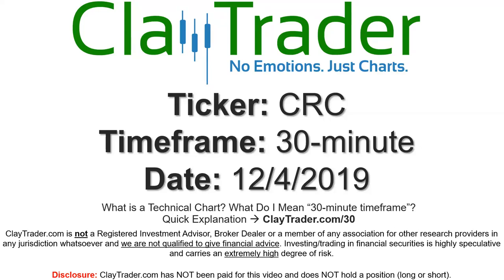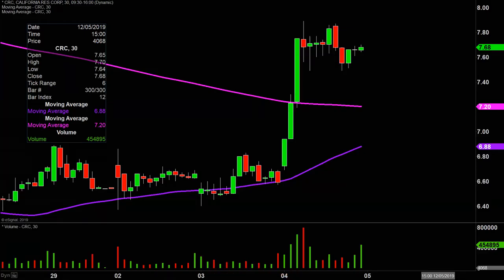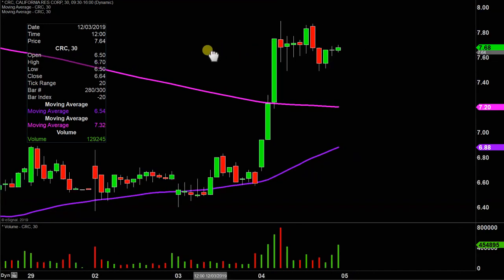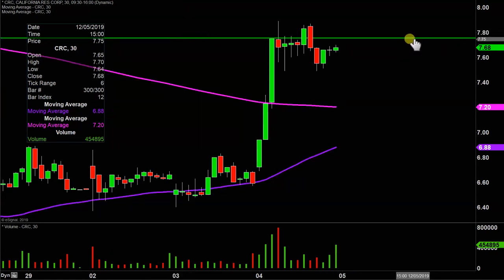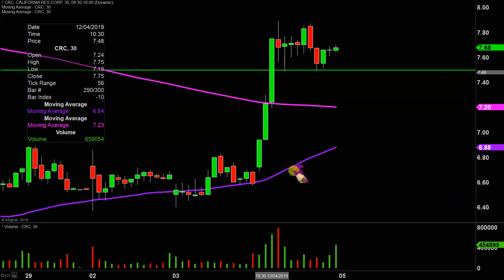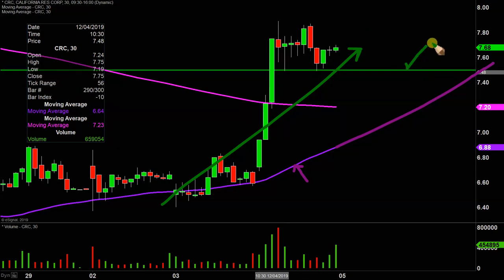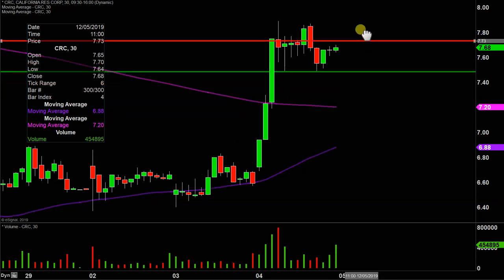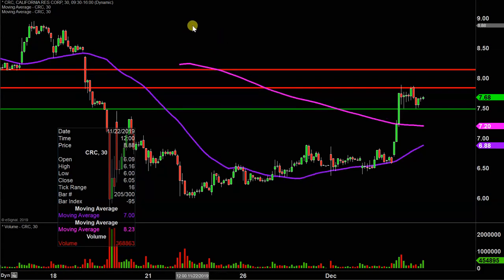California Resources Corporation - CRC Stock Chart Technical Analysis for 12-04-2019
Learn how to read stock charts and identify technical patterns as ClayTrader does a quick stock chart review on California Resources Corporation (CRC).